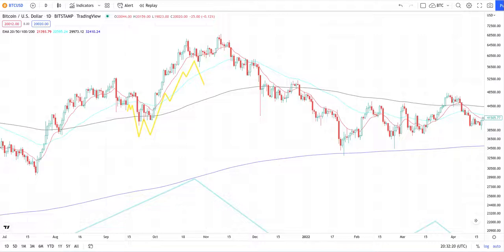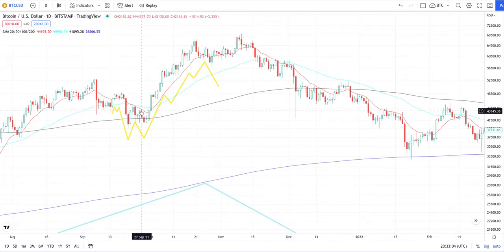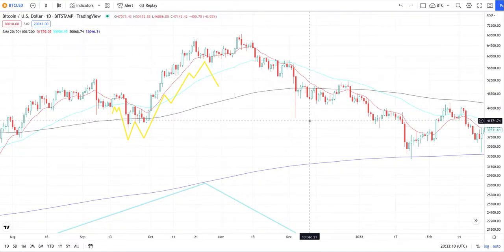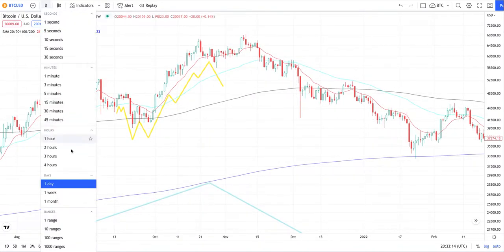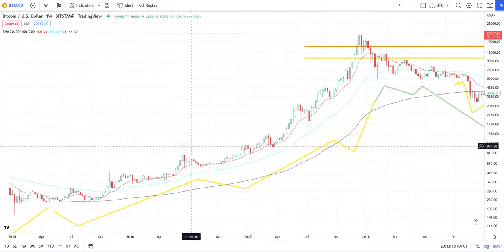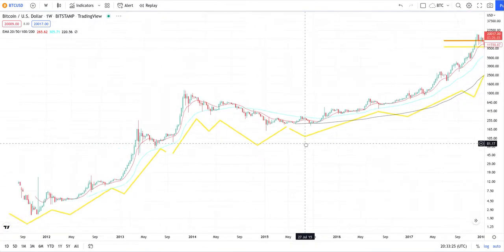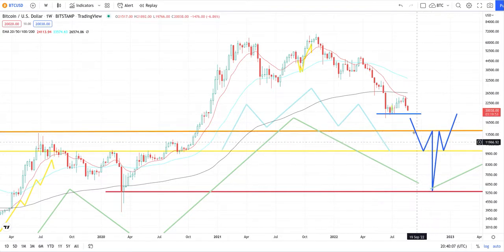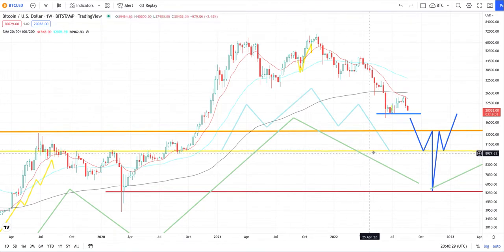EXPOSING THE GAME !!! 5K BITCOIN BTC Cypto Breakdown/Breakout Technical Analysis - August 28 2022